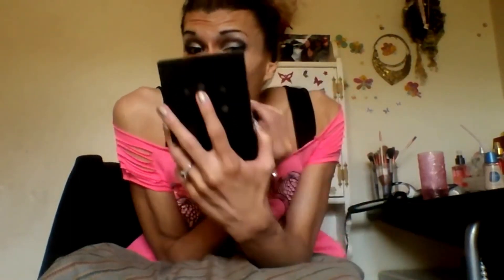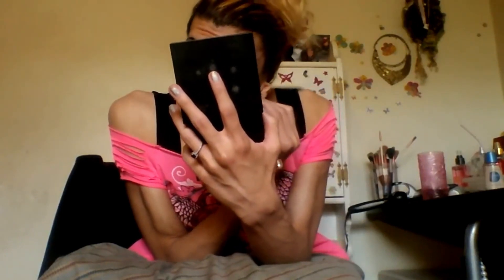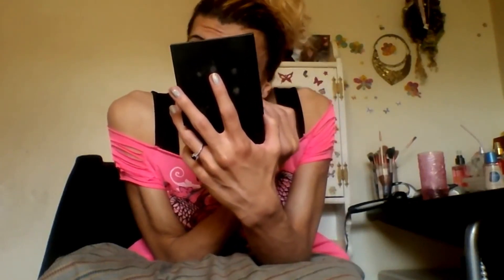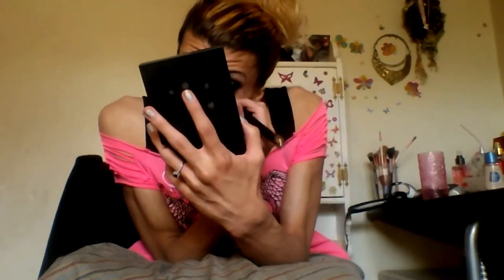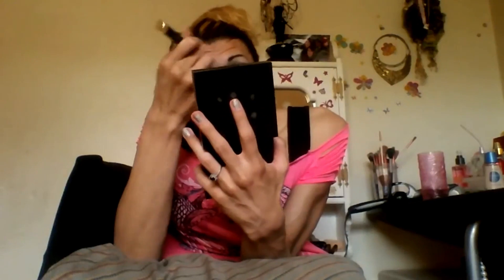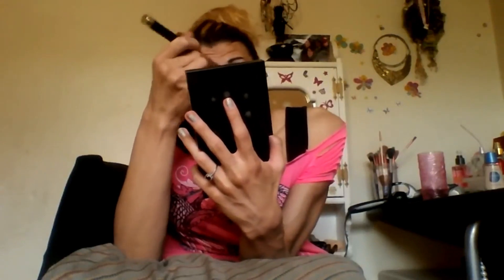Piyah Martell-VLOG-Have Confidence in yourself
old video thought I should reupload
during a time in this video i was getting a lot of hate and seeing a lot of hate around me soo I made a vlog addressing my own opinions